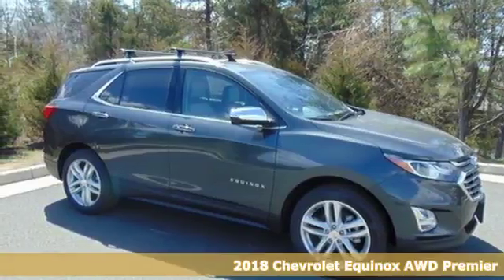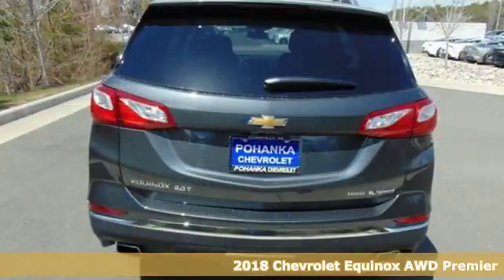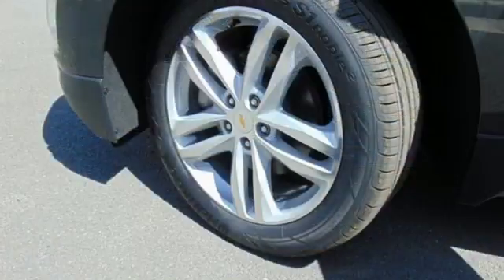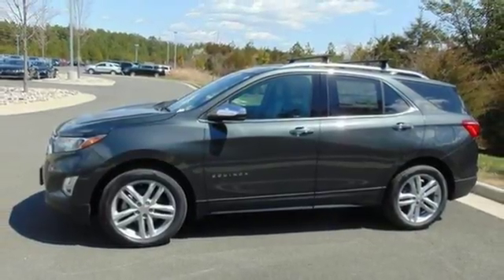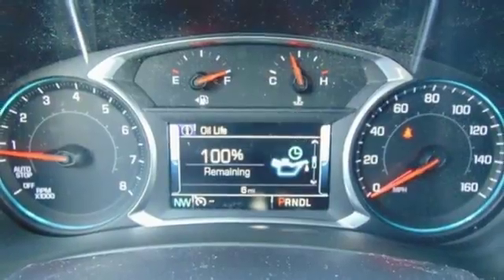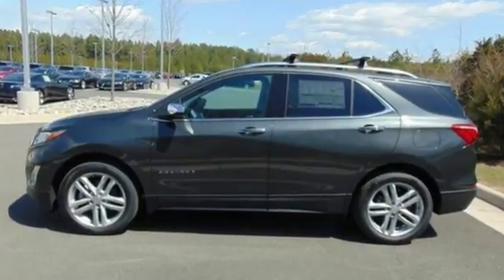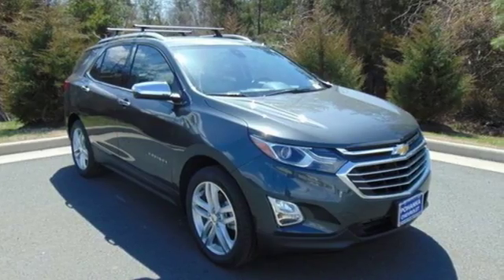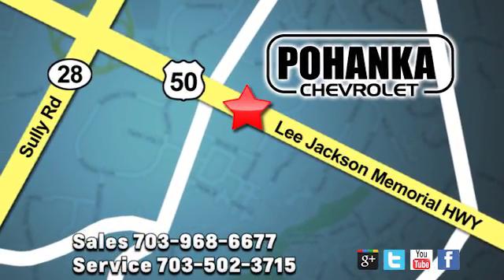New 2018 Chevrolet Equinox Chantilly VA Washington-DC, MD TJ6302366 - SOLD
Year: 2018
Make: Chevrolet
Model: Equinox
Trim: Premier
Engine: 2.0L Turbocharged
Transmission: 9-Speed Automatic
Color: Gray
Interior: Medium Ash Gray
Stock #: TJ6302366
VIN: 2GNAXWEX4J6302366
Gray Metallic 2018 Chevrolet Equinox Premier AWD 9-Speed Automatic 2.0L Turbocharged AWD.brbr28/22 Highway/City MPG Price includes: $750 - GM Down Payment Assistance Program. Exp. 04/30/2018

Address:
13915 Lee Jackson Hwy